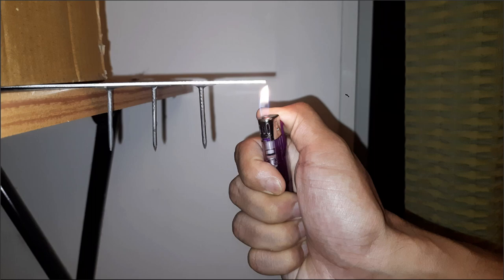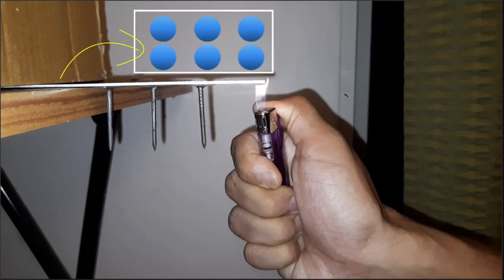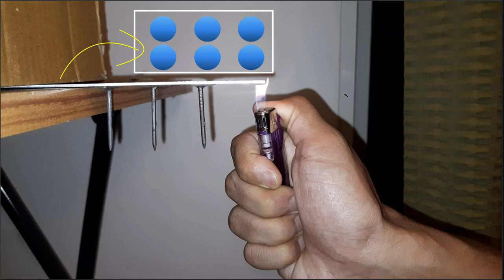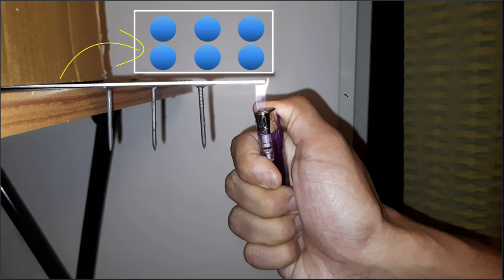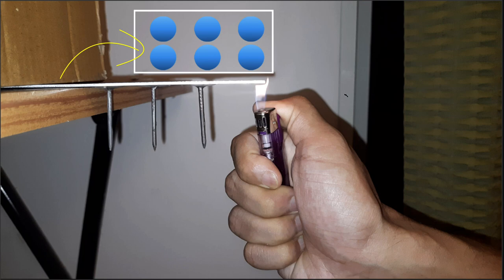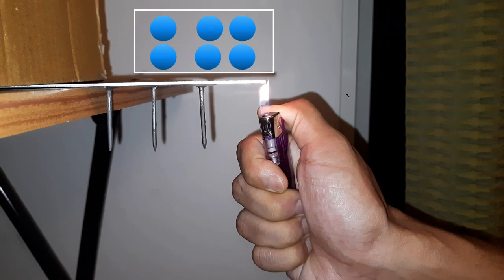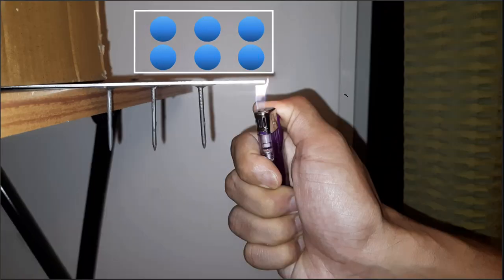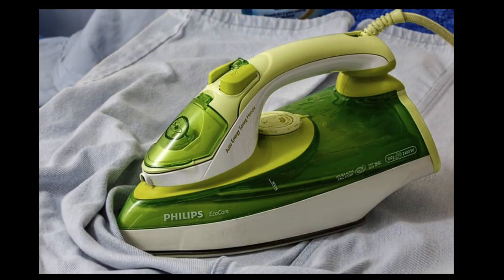Explanation: Conduction | Middle school physics | Khan Academy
Created by